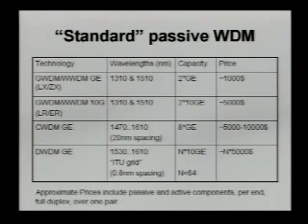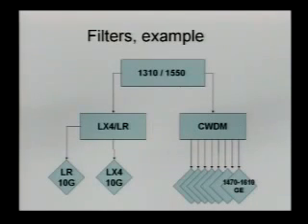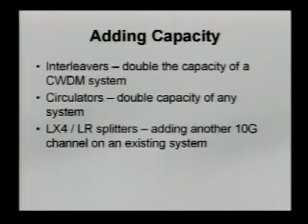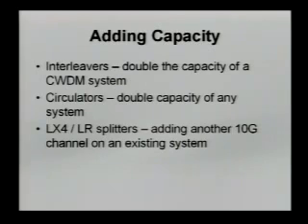Practical Wave Division Multiplexing, part 2